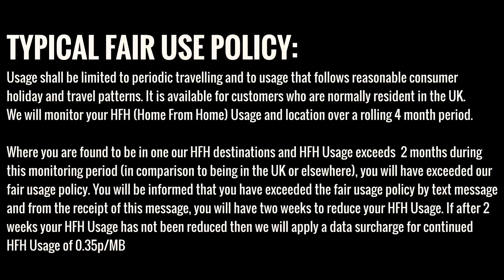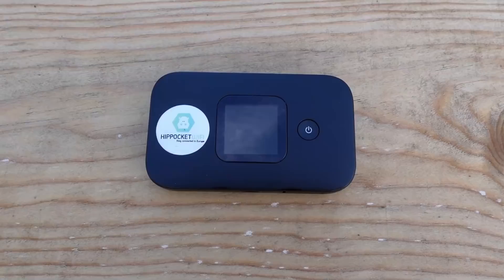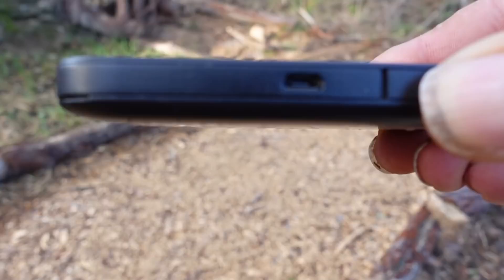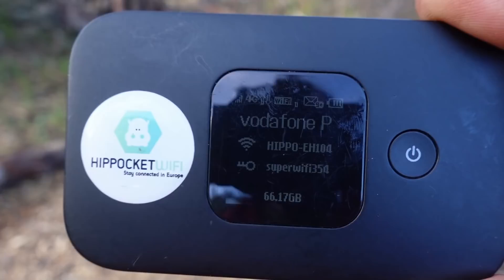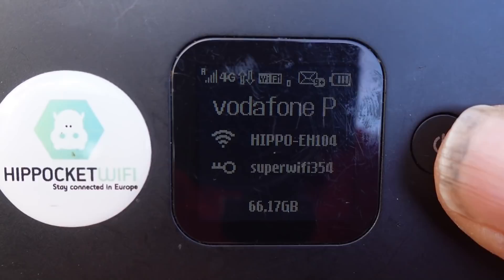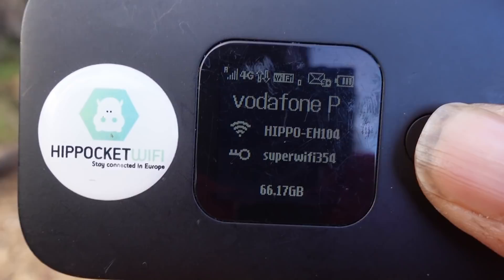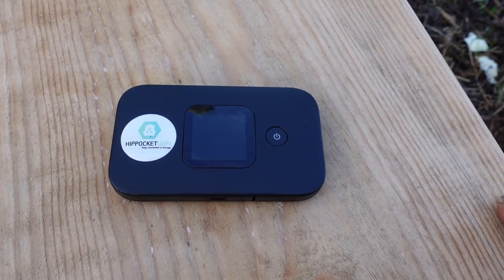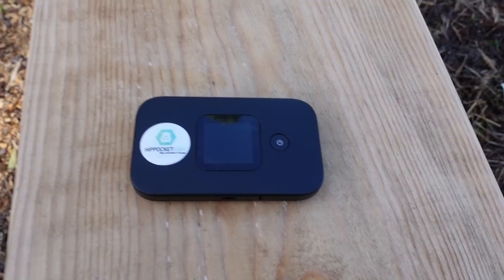The Best 4g Mobile WiFi in Europe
We've tried many sim cards and different providers for mobile 4g on our European travels in our Campervan. We think we've found the best MiFi in the EU for UK or 3rd country travelers who need a decent 4g data or sim card solution.

If you're interested in learning how to set up an off grid homestead, or family van life.

🔷 OUR PETS SPEAK TOO!

We would like to say a BIG THANK YOU to all of our Subscribers and everyone who watches our videos and for all the lovely comments, it really does mean a lot to us.

🔷 Links to EVERYTHING we used in our van build, including useful van/moho and campervan bits and bobs as well as pet stuff, off grid tools,  van electrics and more: